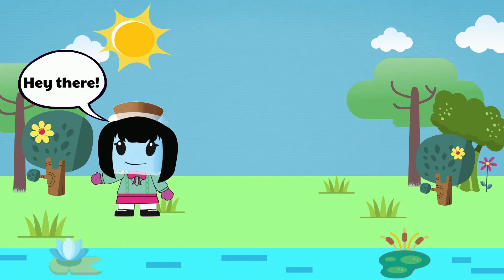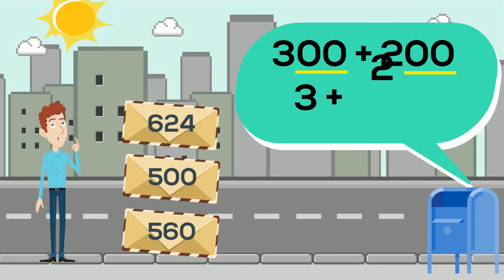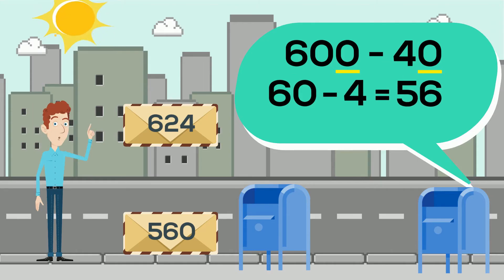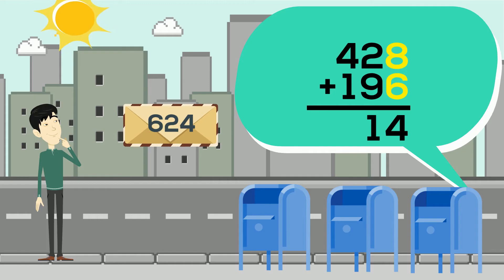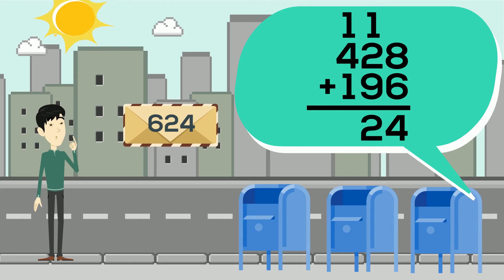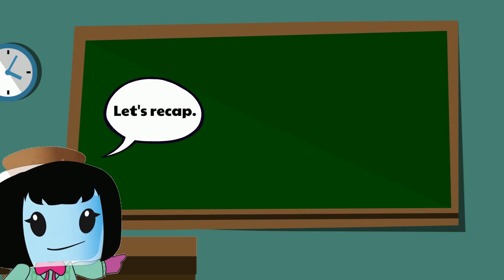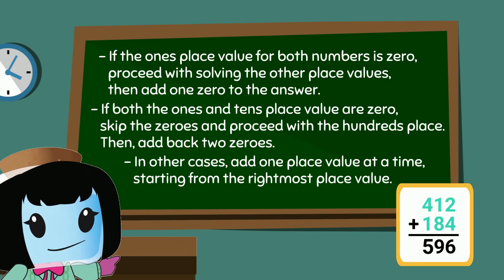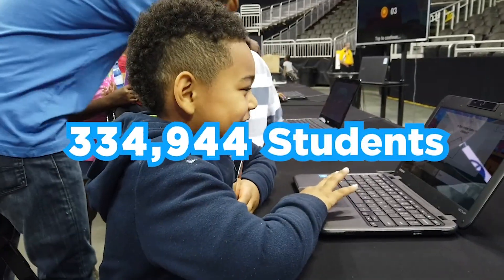Add and Subtract Within 1000 - 2nd Grade Math (2.NBT.7)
In this lesson, we will learn how to add and subtract numbers within 1000.